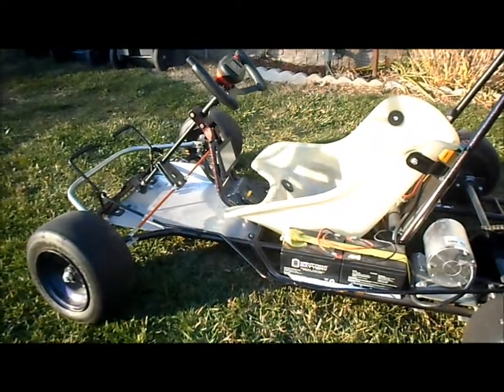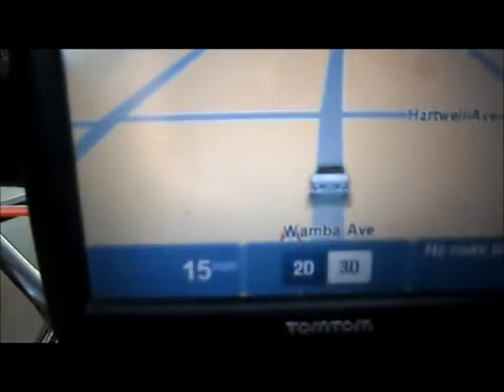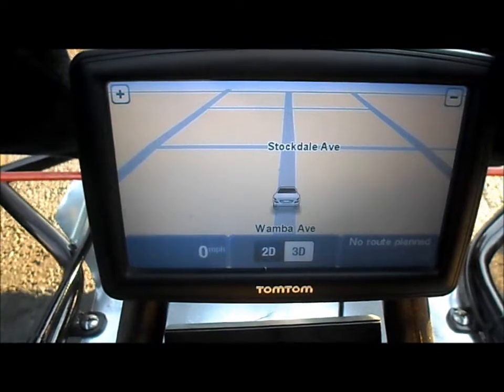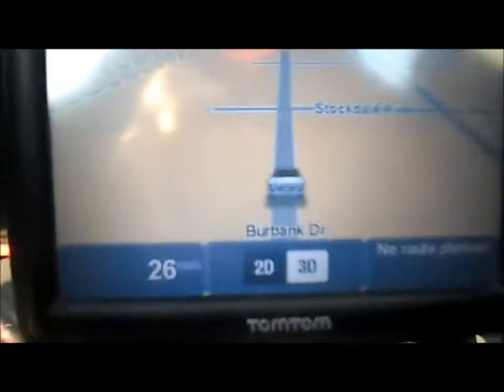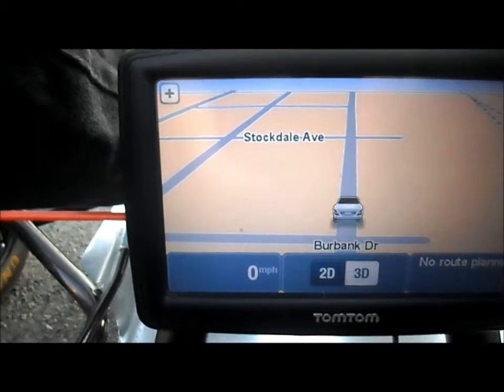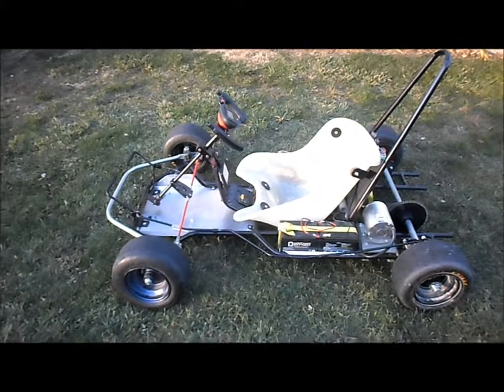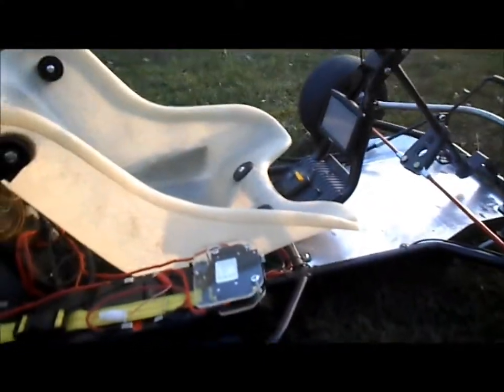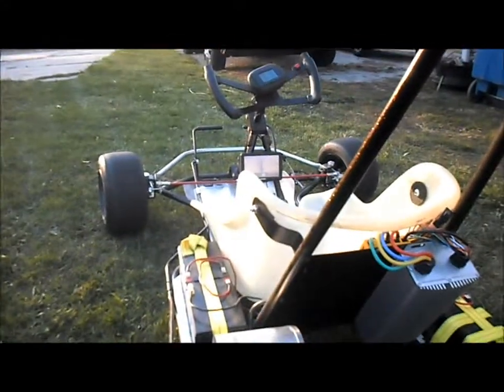Excalibur Electric Racing Go Kart prototype 14 60V 3,000W speed test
I mounted a GPS to the kart to get some speed data, for this 60V 3,000W motor, powered by (5) 12V 15AH SLA batteries.